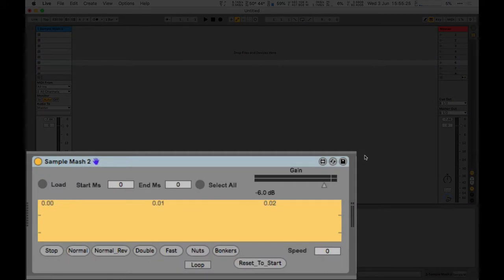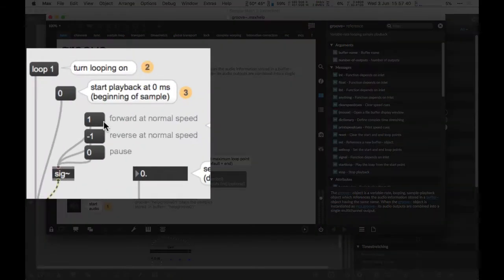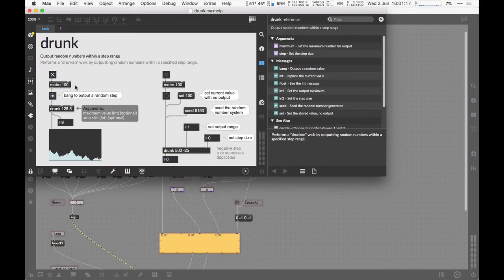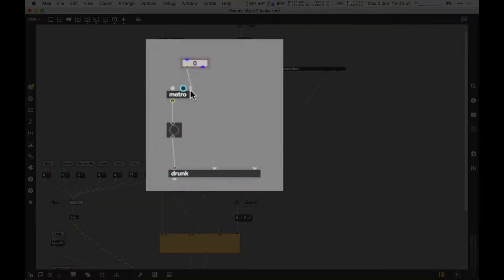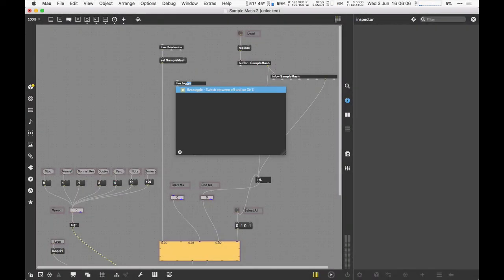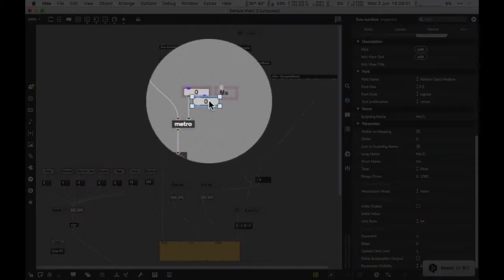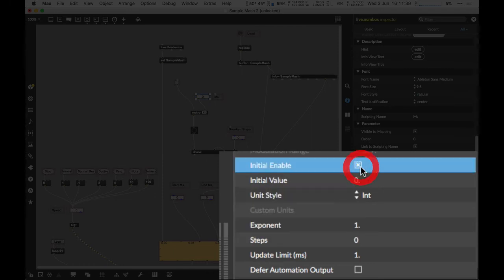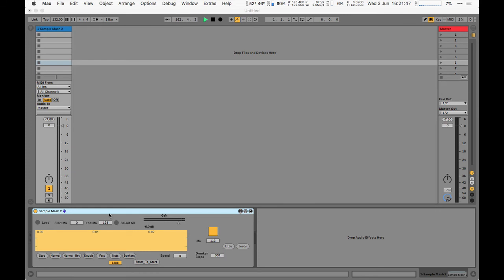Ableton - Max for Live with Phelan Kane - Part 3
The third round in the Max for Live Tutorial from Phelan Kane.  This tutorial will teach you how to build a random number generator to glitch the audio.